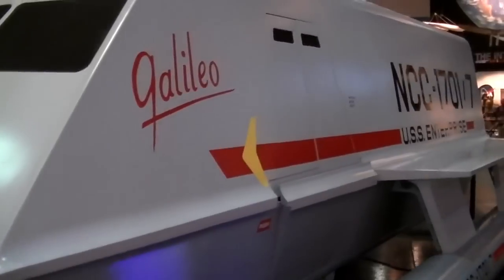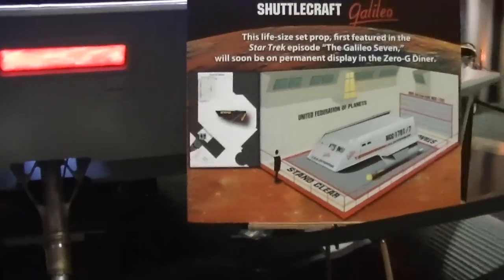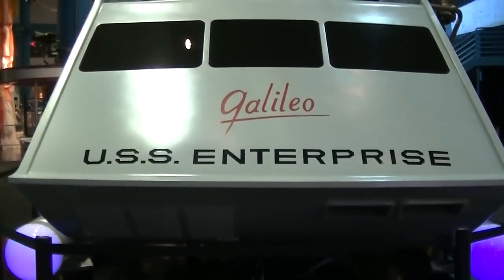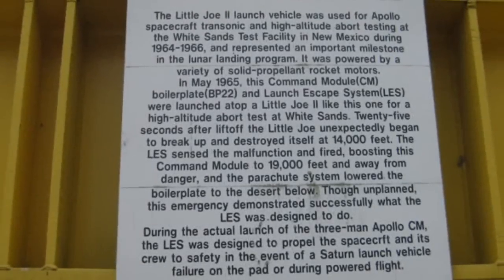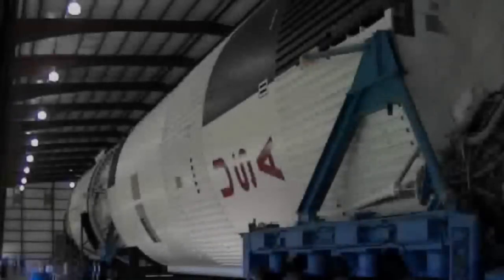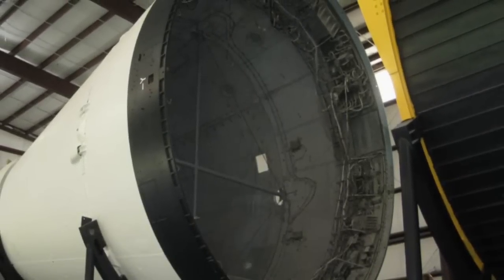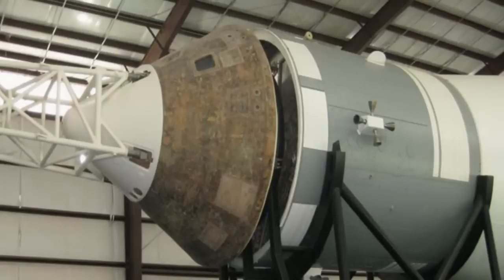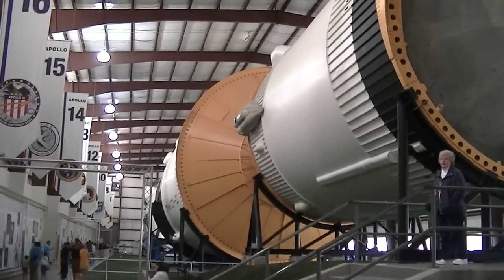A Tour Of The Restored Galileo Shuttle Craft From Star Trek TOS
SciFiModelAction held it's 1st ever meet and greet and the Johnson Space Center in Houston, TX. We had a blast and can't wait to do it again!

A video tour of the TOS Star Trek Galileo 7 ShuttleCraft and the Saturn V Rocket on display at the Johnson Space Center in Houston Texas